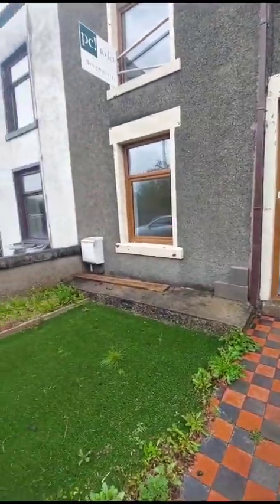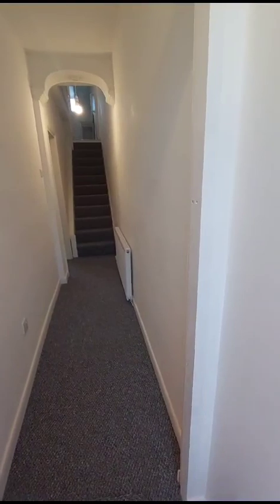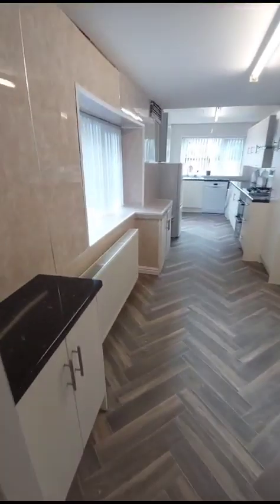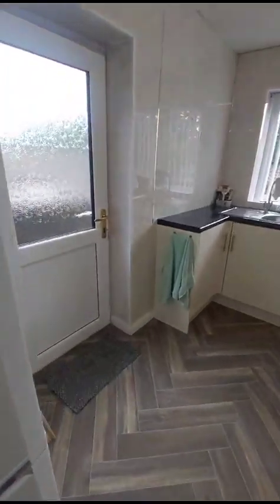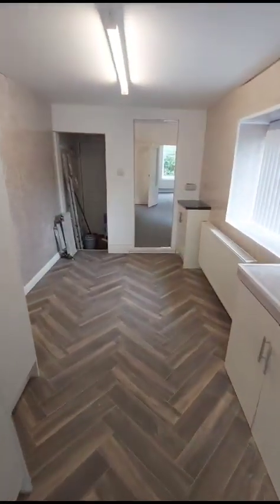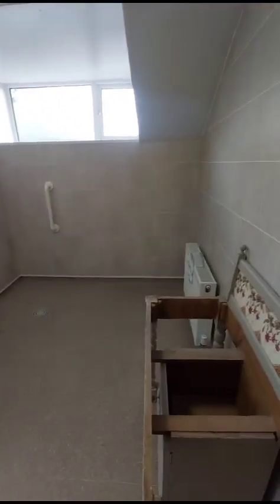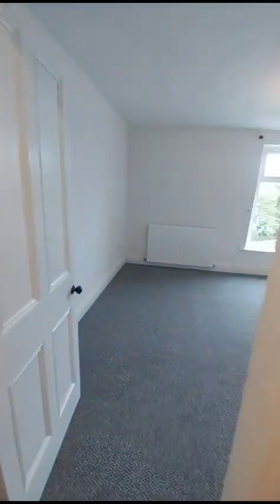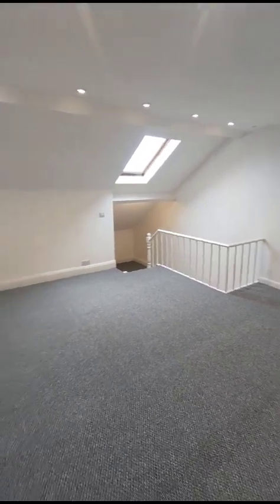13 Dalton Road, deceptively spacious three storey home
* Deceptively spacious, three storey family home
* Presented unfurnished with possible inclusion of gifted white goods
* White goods include dishwasher, washing machine and fridge freezer
* Three bedrooms with two doubles plus a large third attic bedroom
* Lounge with double doors opening to 2nd lounge space
* Spacious kitchen with further dining or reception space
* Good sized and contemporary wet room with WC
* Handy location with beach, train station & shops all within a short walk
* Forecourt to front plus rear yard space
* Fresh décor and flooring in neutral and greyscale colours
* Handy cellar space plus storage to the eaves
* EPC Rating: Current E, Potential B, council tax band of only A
* Minimum initial lease of 12 months, deposit equal to five weeks rent required